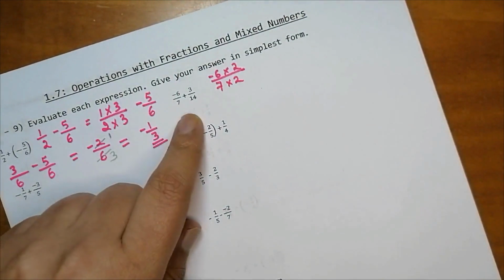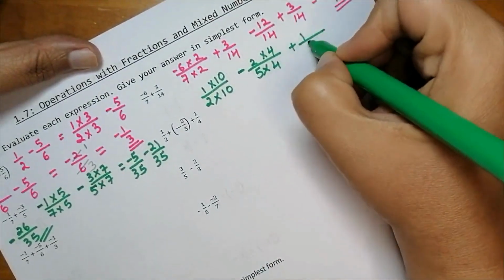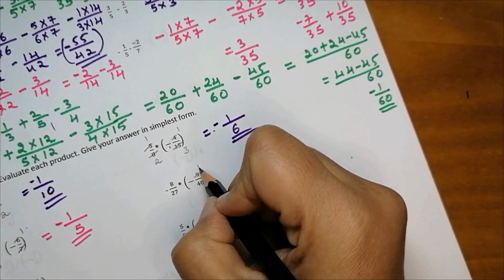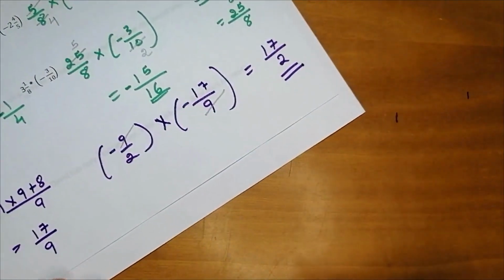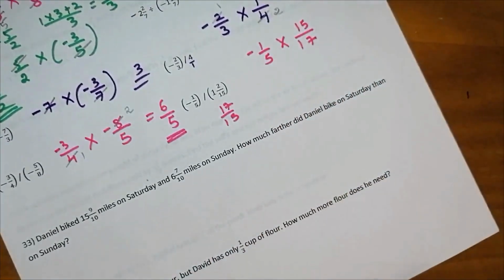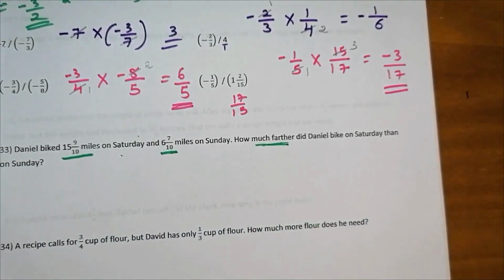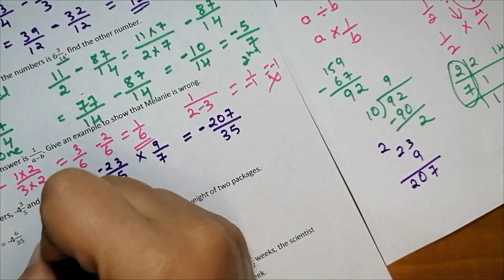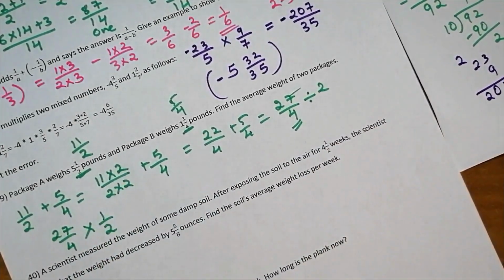How and what operations: with fractions & mixed numbers? Let us practice: Singapore math grade 7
Singapore Math
Math in Focus
Operations with Fractions and Mixed Numbers

This video helps you with the independent practice from 1.7: Operations with Fractions and Mixed Numbers from Math in Focus - Singapore Math, Student edition, course 2A.

Every problem from the independent practice task is well explained with all the necessary details for your easy and quick understanding.

Also, there are videos to understand these concepts, remember to watch them first

Many videos are out there. Shortly, all the chapters will be covered so keep watching and learning